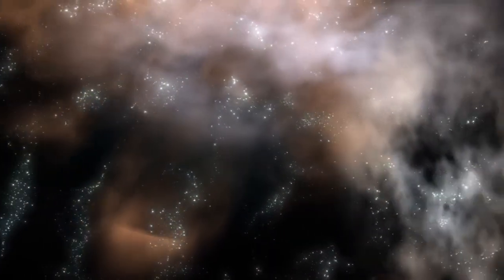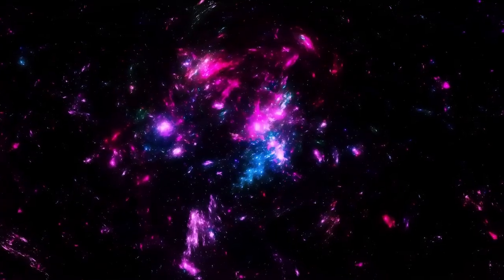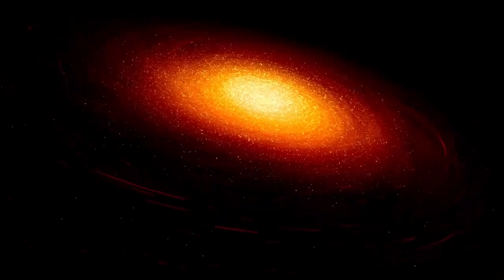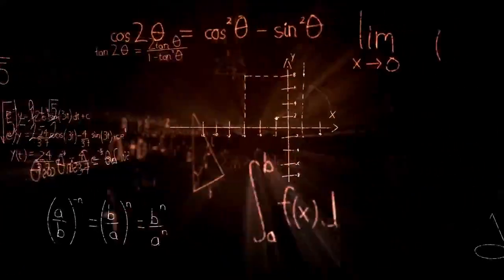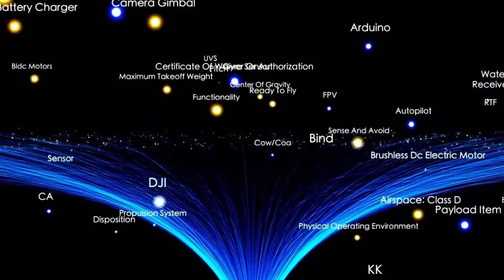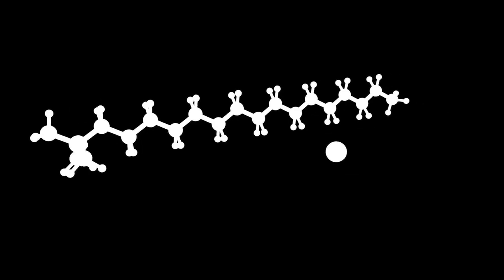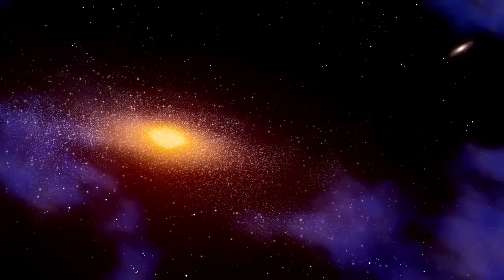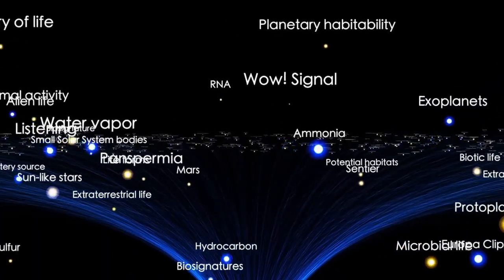James Webb Telescope Just Announced The True Scale of the Universe